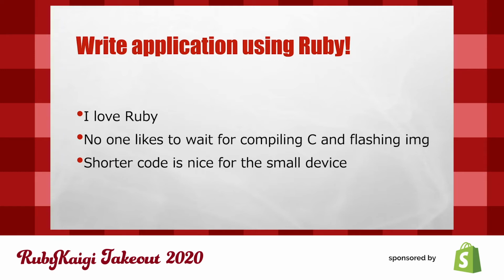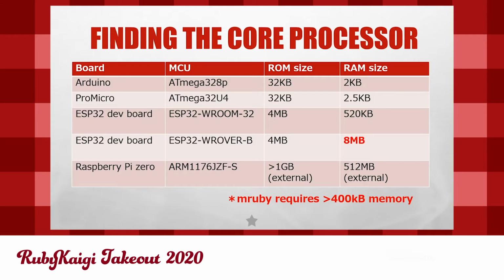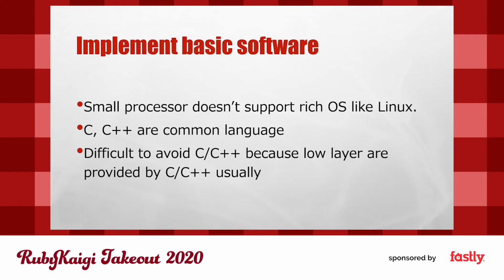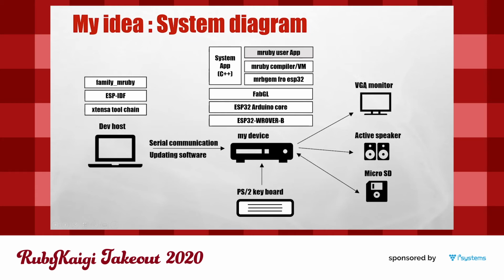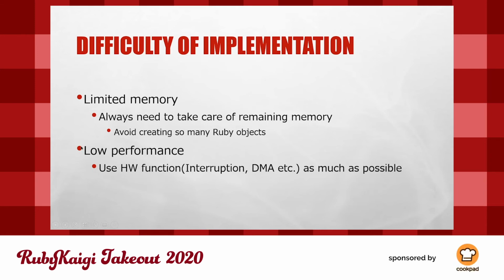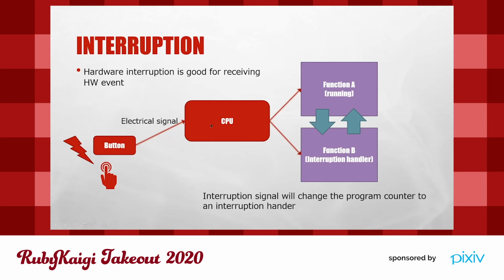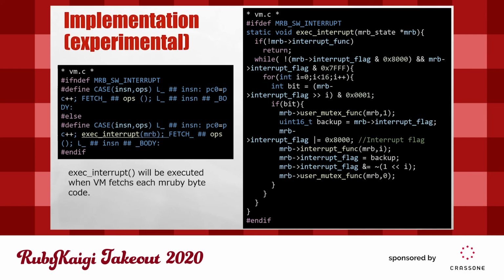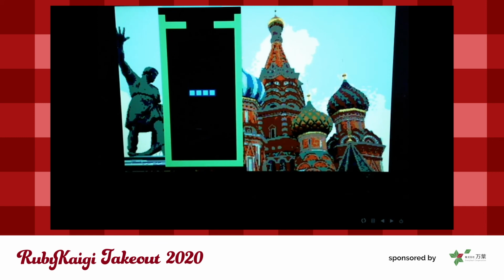[EN] Now is the time to create your own (m)Ruby computer / Katsuhiko Kageyama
Now is the time to create your own (m)Ruby computer
mruby has been known as a good tool for supporting server applications and embedded softwares like an IoT application on a small CPU whose resource is limited. Now times are changing. mruby gets more power from recent micro processors. I believe now Ruby engineers can create their own computer as per their wish. Basic process and essential technique how to create an original (m)Ruby computer will be shown in the talk with a live demonstration of the computer.